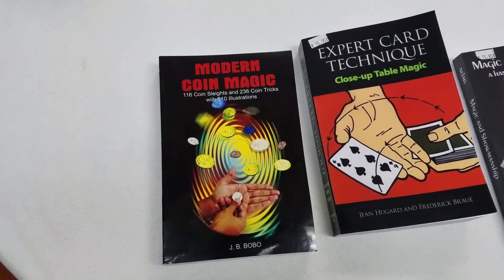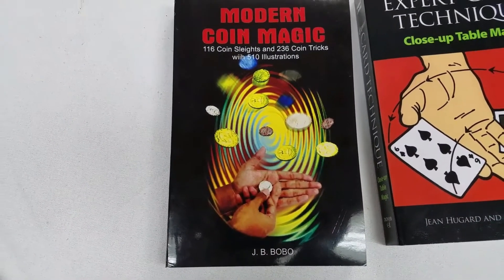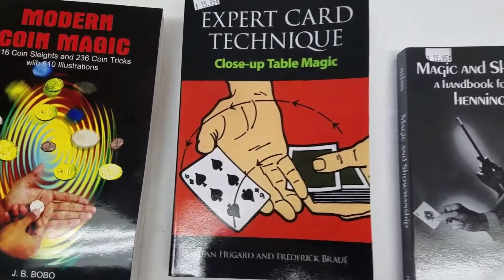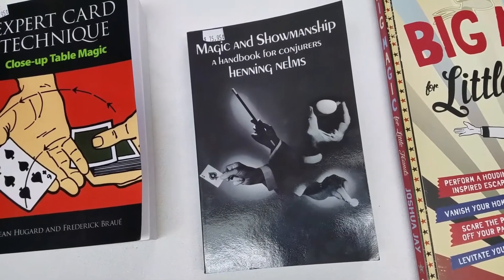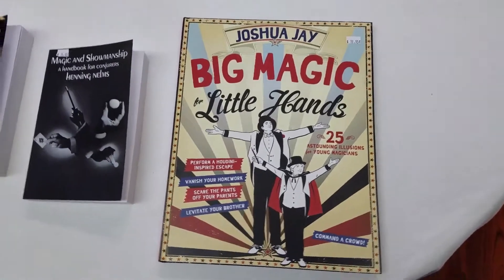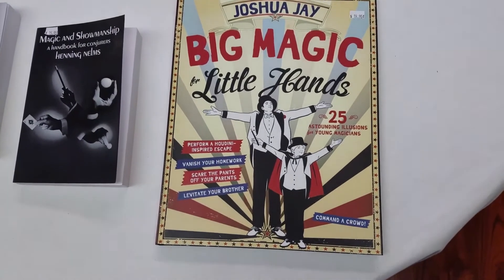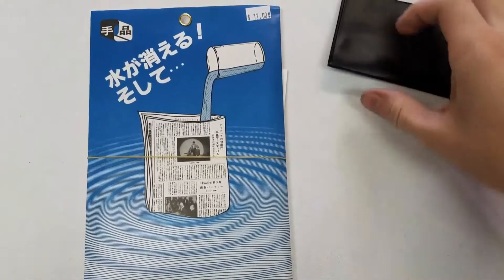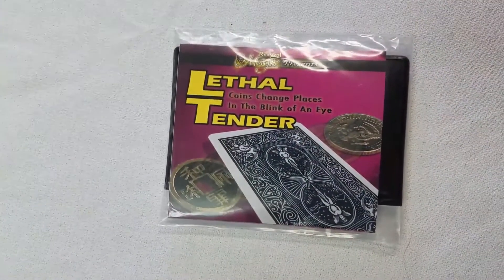What's hot in the Shop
Mystery school Monday jeff mcbride here is my segment called what's hot in the shop, I will be doing one every week at mcbridemagic.tv, come over and watch! First Monday of every month is absolutely free. Here I show you Bobo coin magic, magic and showmanship, and other magic things I've found to be very useful.